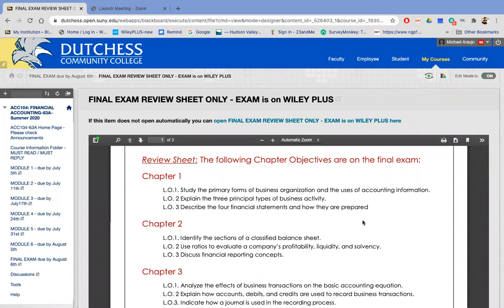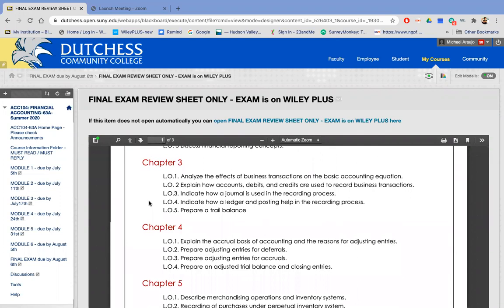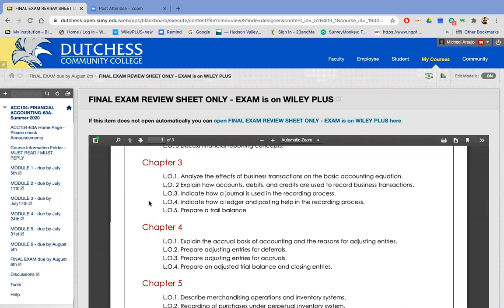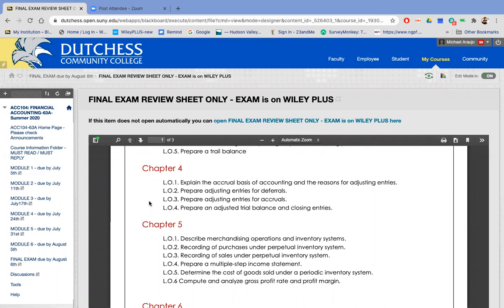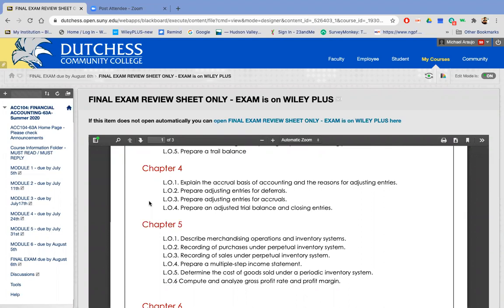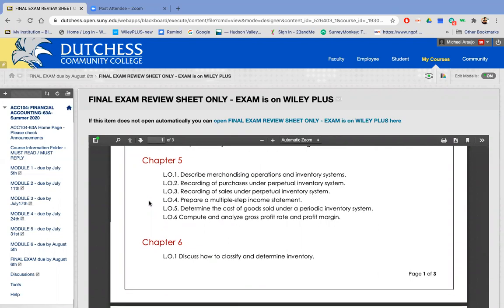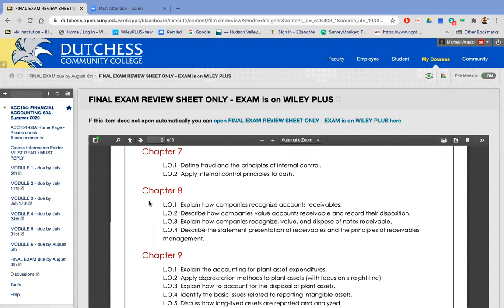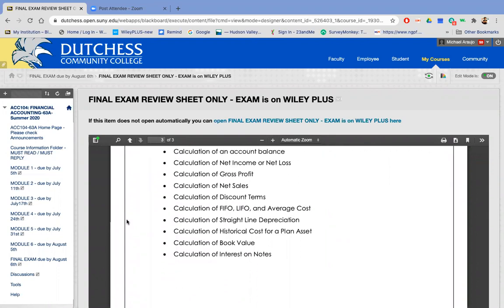ACC104 Final Exam Review Sheet Overview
DCC Financial Accounting Class - Final Exam